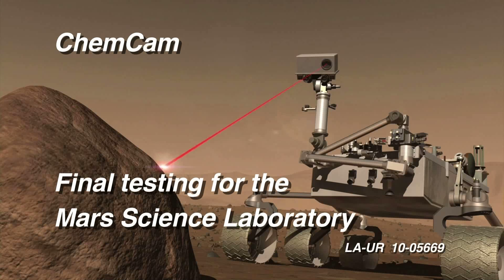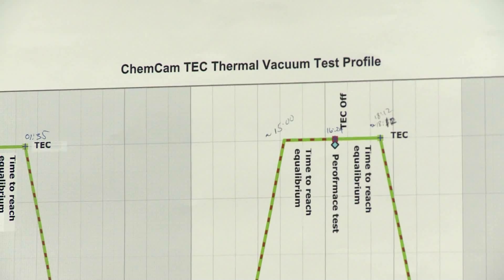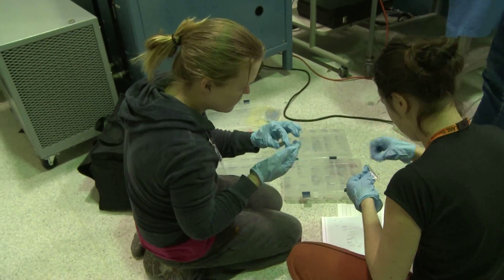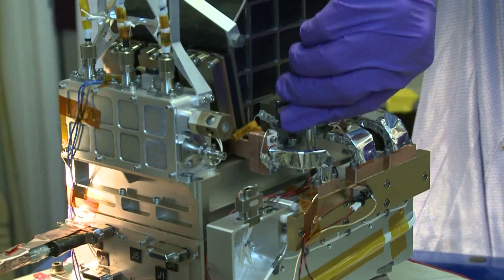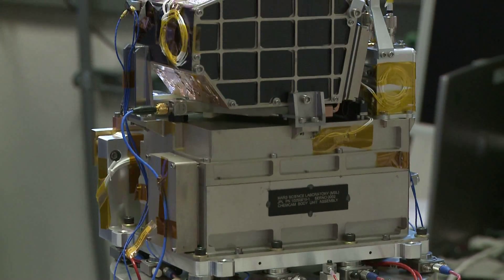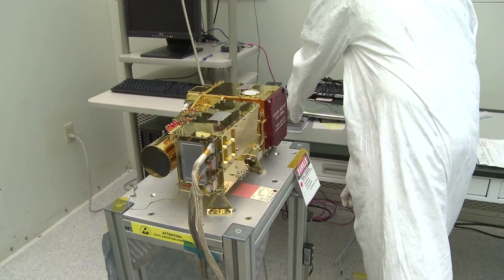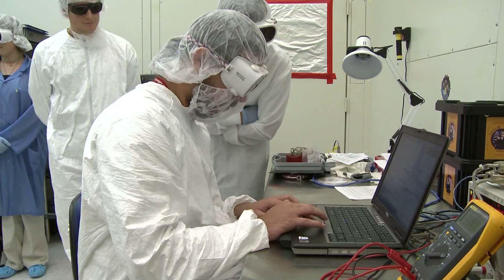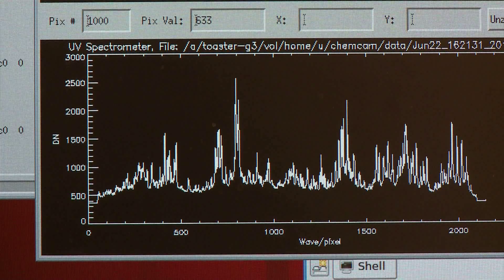ChemCam for Mars Science Laboratory rover, undergoing pre-flight testing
Los Alamos National Laboratory and partners developed a laser instrument, ChemCam, that will ride on the elevated mast of the Mars Science Laboratory rover Curiosity. The system allows Curiosity to "zap" rocks from a distance, reading their chemical composition through spectroscopic analysis. In this video, laboratory shaker-table testing of the instrument ensures that all of its components are solidly attached and resistant to damage from the rigors of launch, travel and landing.